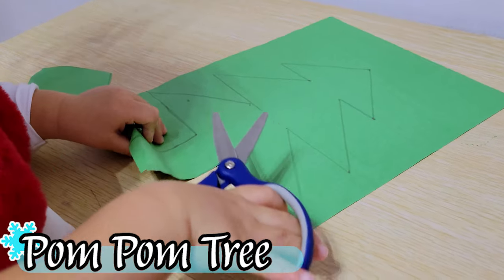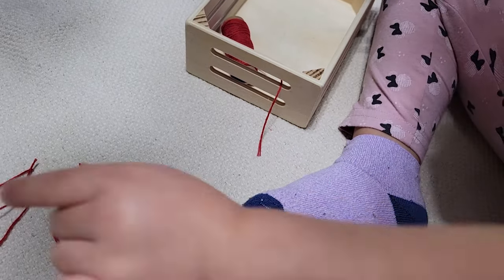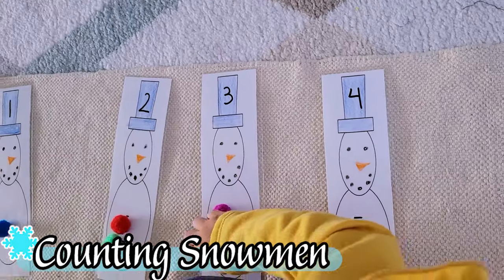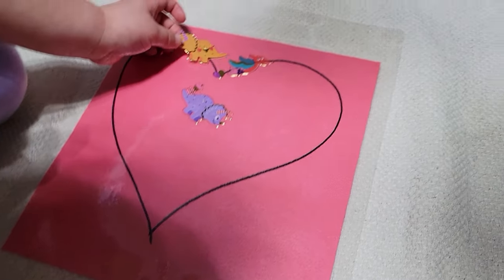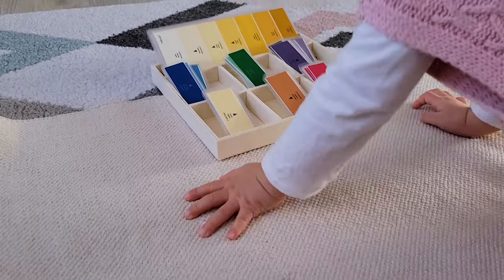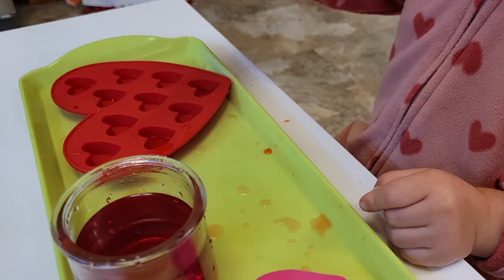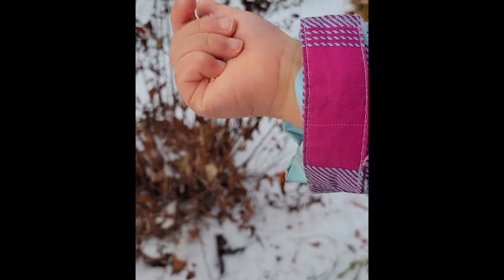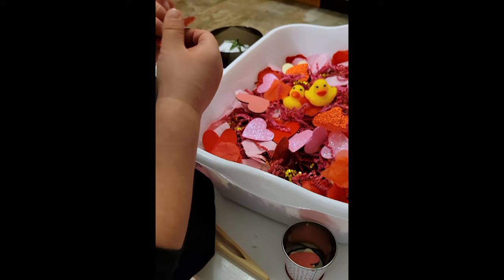28 TODDLER WINTER ACTIVITIES | SIMPLE & DIY ACTIVITIES | Winter Themed Montessori at Home Activities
28 Simple, DIY, fun, and educational winter activities for babies, toddlers, and preschoolers!  Provide a variety of winter themed activities for learning through play for your toddler to explore, helping them develop language, pre-writing skills, math, science, fine motor, and art while engaging all of their senses. These Montessori inspired play based learning winter activities invite your toddler to learn about winter through play and give them the chance to explore all that the winter time has to offer! Which of these Montessori winter activities for toddlers were your favorite?

These indoor winter activities allow for purposeful and independent play while also letting the child explore winter and holiday themes! These Montessori winter activities are easy to set up and can easily be adjusted for babies and toddlers alike. Keeping a toddler entertained in the winter is certainly not as easy as the summer, but with these activities, we can keep our little ones developing and curious while stuck at home in the cold winter days. The benefit of these Montessori inspired winter play ideas is that they allow the child to continue exploring the world through their senses. We also explore some holiday specific activities, which can easily be adjusted based on your personal cultural holidays and your child's current development. Don't let the winter get you down-there  are still plenty of interesting and fun winter activities we can do with our children!

Your Montessori shelf does not need to be the fully 'winter themed' for your little one to enjoy some Montessori Winter Activities! Each of these Montessori winter activities can be adjusted to be easier for a baby or more complex for a preschooler. While our Montessori homes will always benefit from shelf work, don't forget that we can continue to implement Montessori at Home in incredibly simple ways. Simple practical life activities, art, sensory explorations, and nature walks are wonderful ways to introduce winter activities to your child.

🛒 *MONTESSORI HOME STOREFRONT*

❣️ *RENT TOYS WITH TINY EARTH TOYS*
MARIA10 for $10 OFF Your First Box!

❣️ *SCREEN FREE MUSIC WITH YOTO*